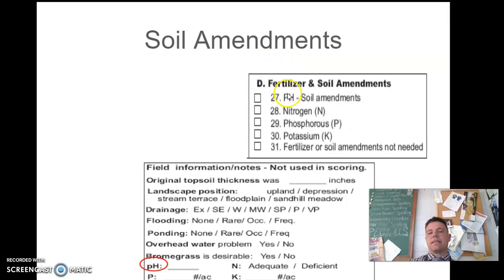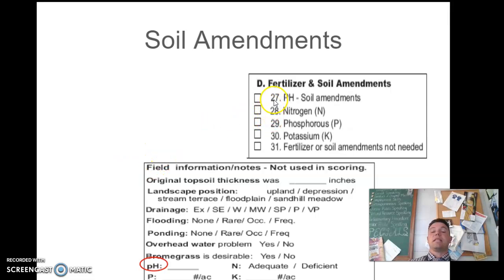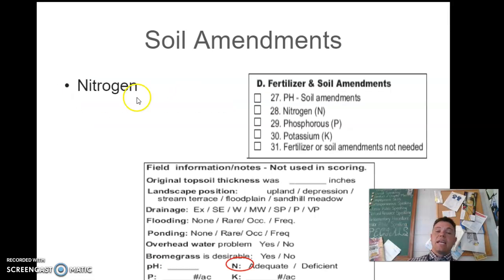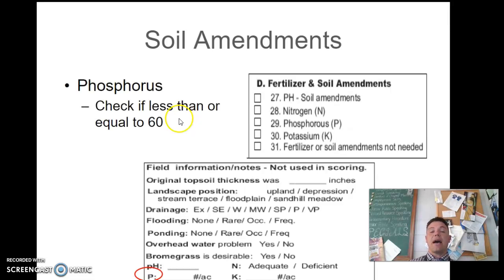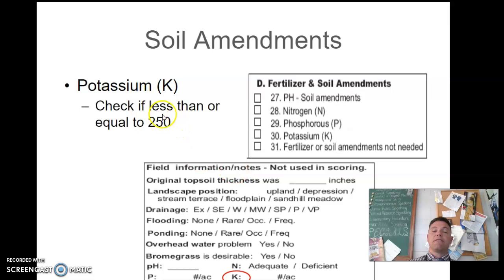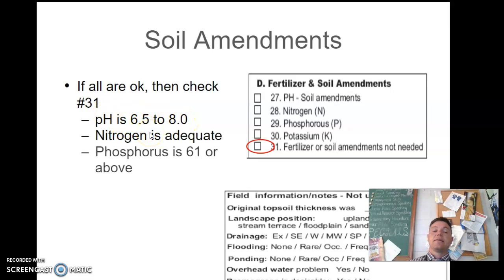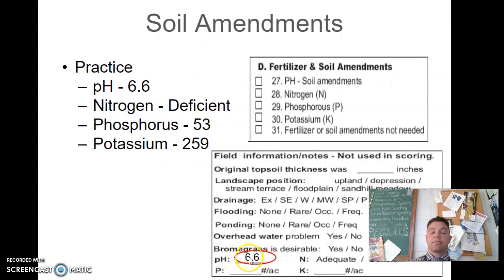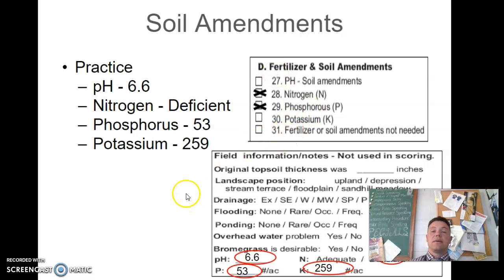Land Evaluation Fertilizer and Soil Amendents